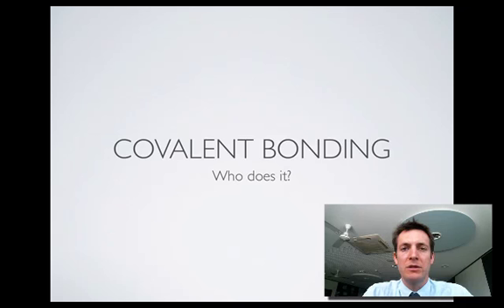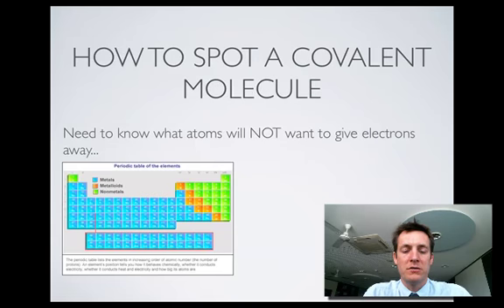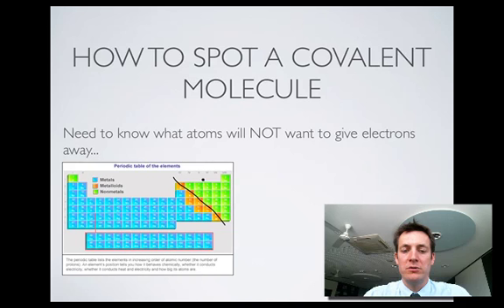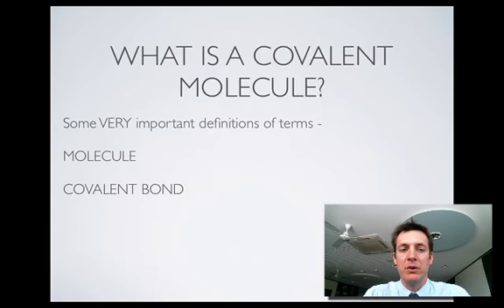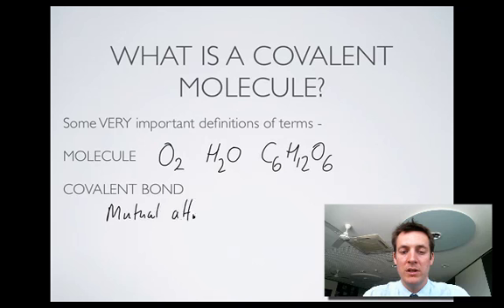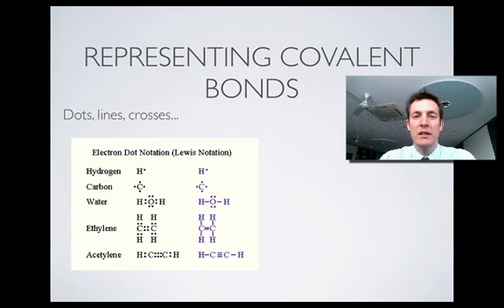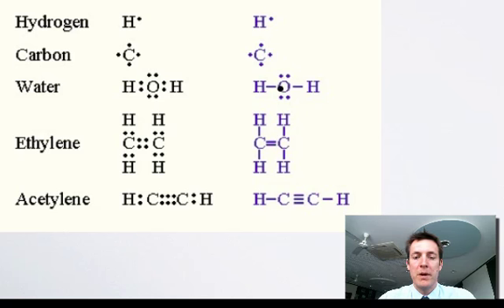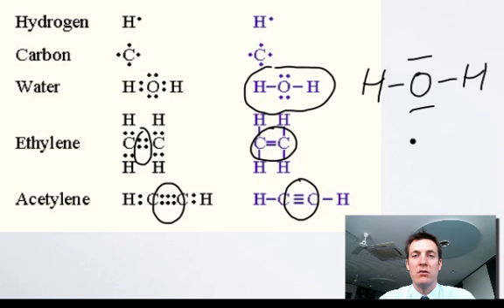5 Covalent Bonding Intro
5th in a series of films exploring the structure and bonding of the different types of material covered in chemistry. Here we look at how atoms form covalent substances, and what we mean by covalent bonds.